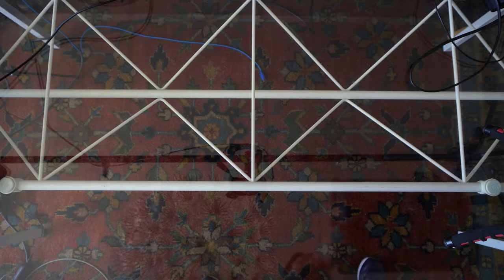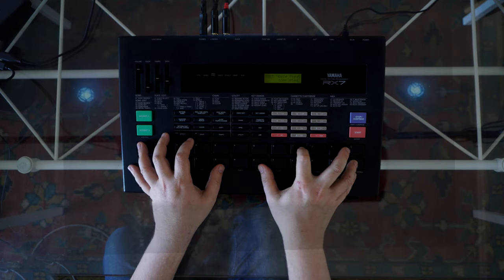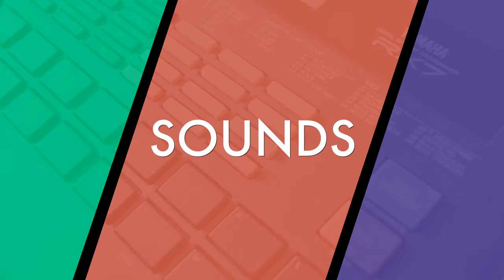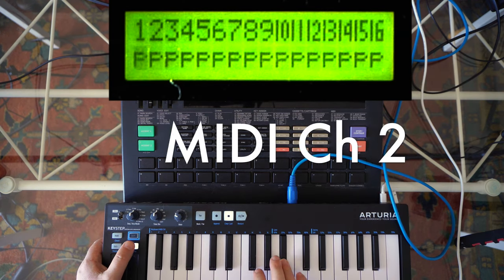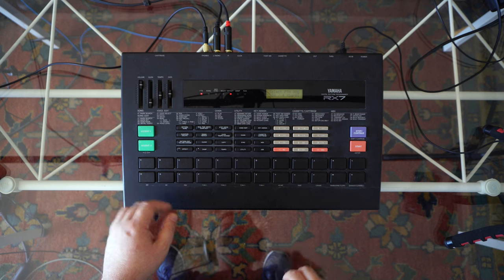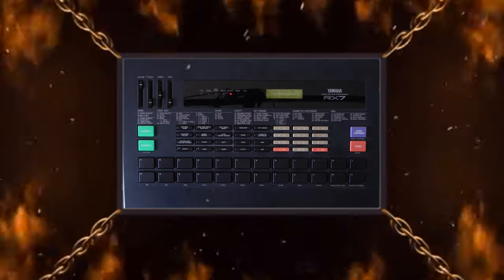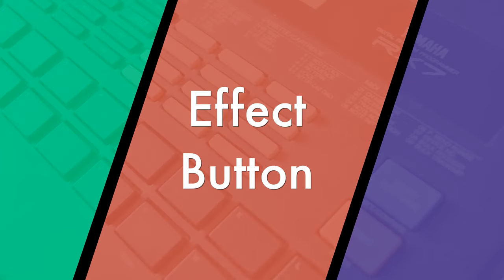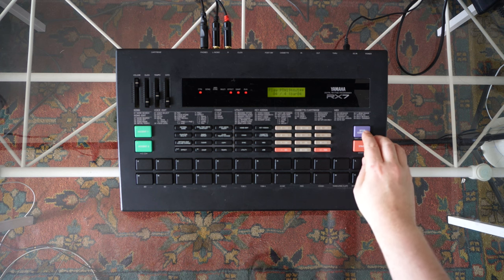Yamaha RX7 IN 2021 ?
My take on Yamaha's 1987 drum machine.

00:00 - Intro
00:14 - Tom Holkenborg DM collection
00:40 - Movie Soundtrack Made on RX7
01:28 -RX7 VS RX 5
01:40 - Sounds
02:10 - MIDI Implementation
03:00 - Real Time Write
03:20 - Song made with modified RX7 sounds
04:25 - Warning
04:44 -Voice Edit
05:24 -Effect Button
05:47 - Multi Voice Mode
06:08 - Damp and Stop Buttons
06:36 - Conclusion
More Videos About Drum Machines: